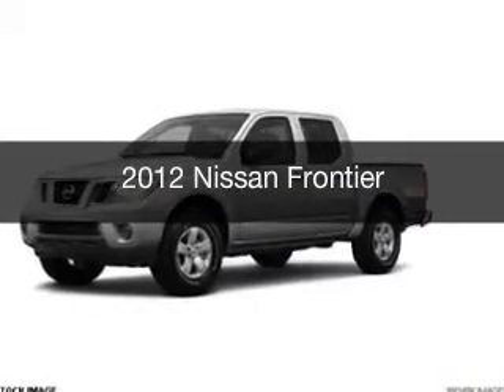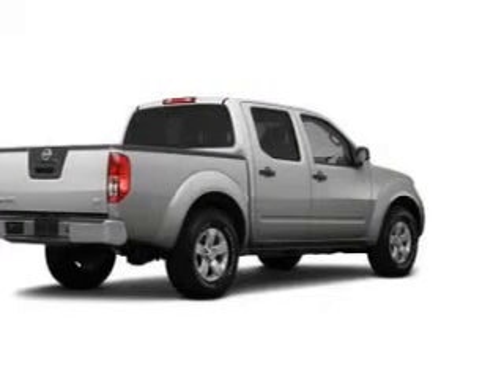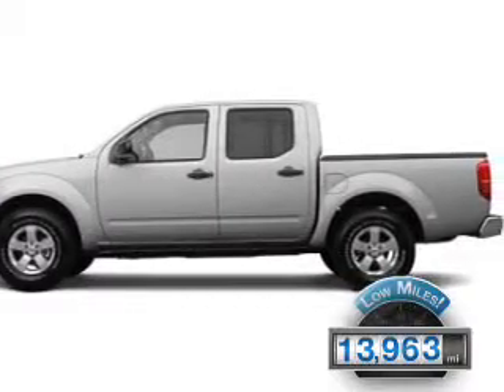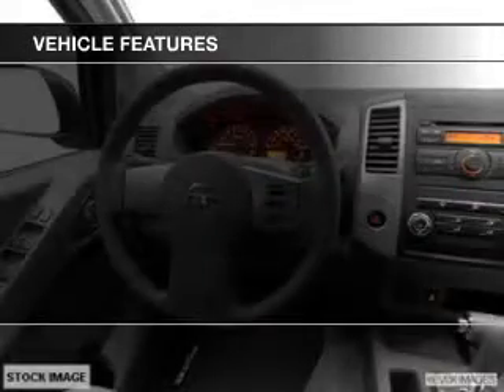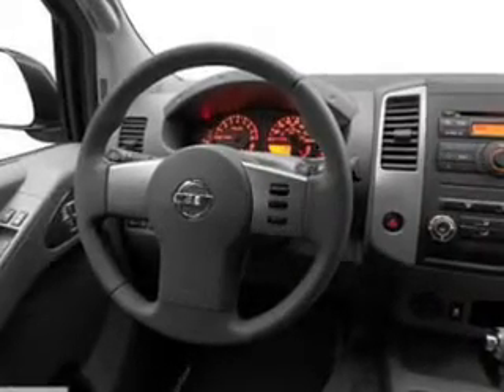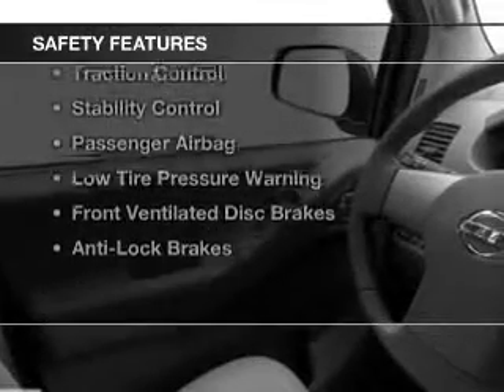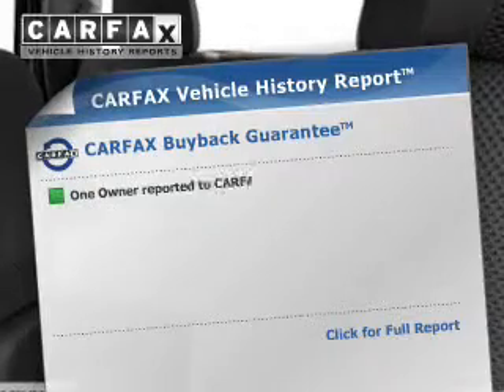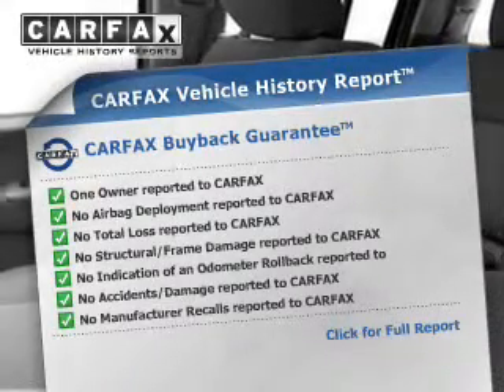2012 Nissan Frontier - North Augusta SC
Year: 2012
Make: Nissan
Model: Frontier
Trim:
Engine: 4.0 liter 6 cylinder 24 valve MPFI DOHC
Transmission: NOT SPECIFIED
Color: Silver
Mileage: 13963
Address:
5590 Jefferson Davis Hwy